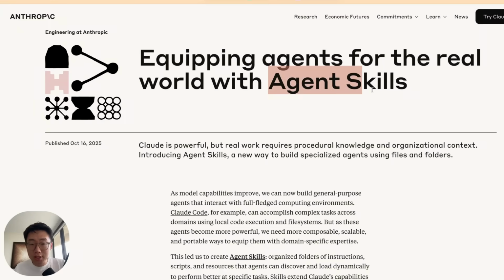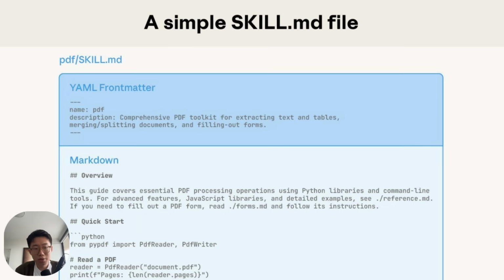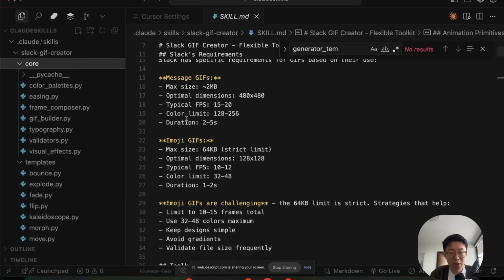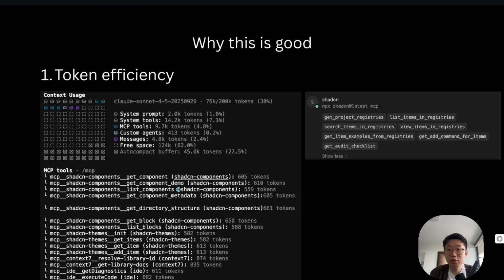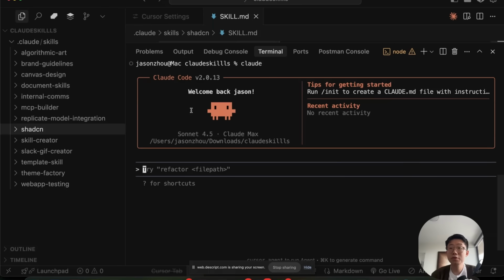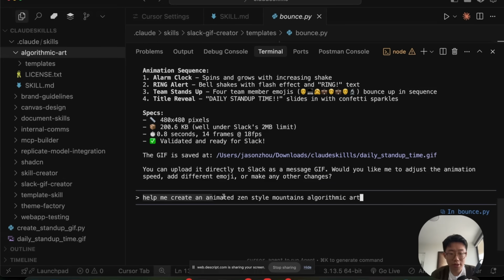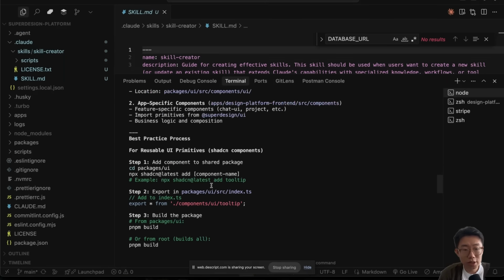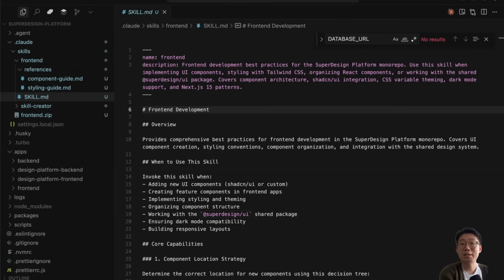Claude Skills - the SOP for your agent that is bigger than MCP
⏱️ Timestamps
0:00 What is Agent Skills
1:25 Why is better than MCP
2:46 Example Skills
3:40 Build skills for your own codebase